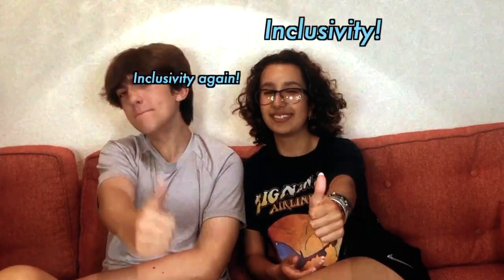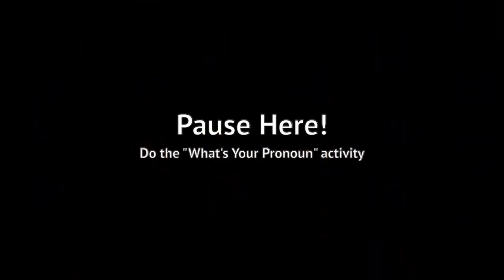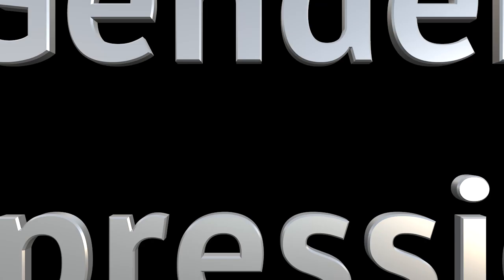Sex Ed At Home - The Porn Conversation Curriculum and Activity Guide Lesson #3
Lesson 3 @The Porn Conversation Curriculum and Activity Guide (ages 12-15) is all about gender identity and expression.

Download yours for FREE at thepornconversation.org and do it with us!